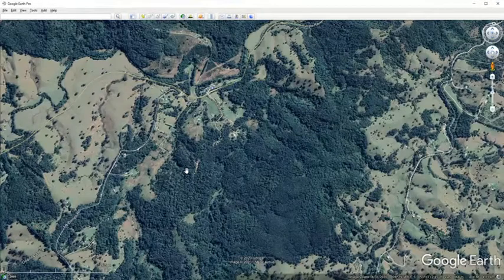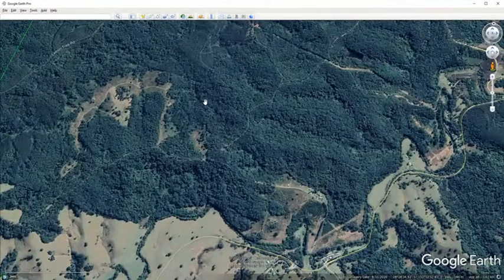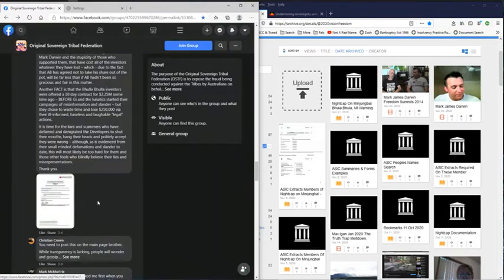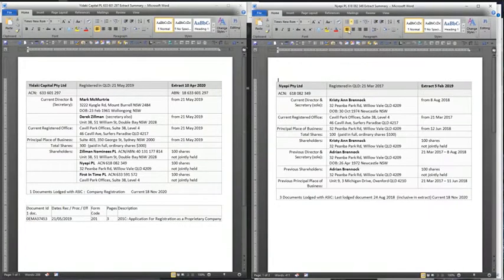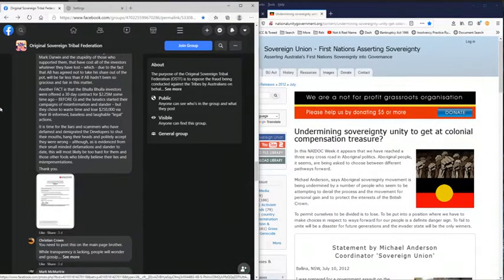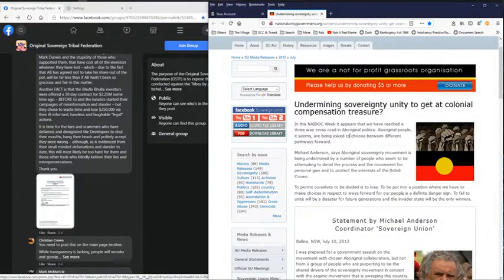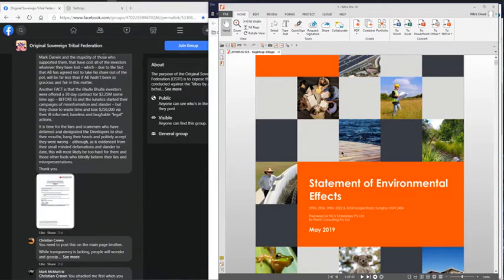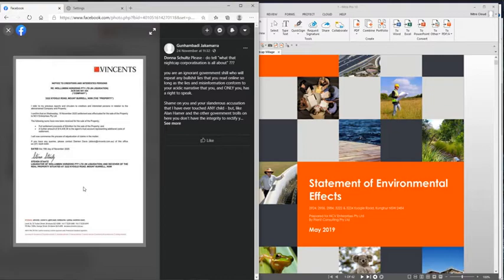Mark McMurtrie confirms NCV Enterprises phoenixed 3222 Kyogle, Vincents calls all parties REUPLOAD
REUPLOAD BLOCKED
Original upload 27 Nov 2020